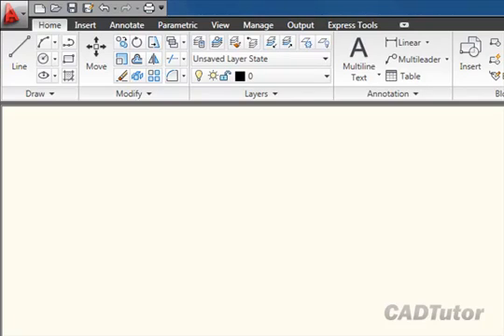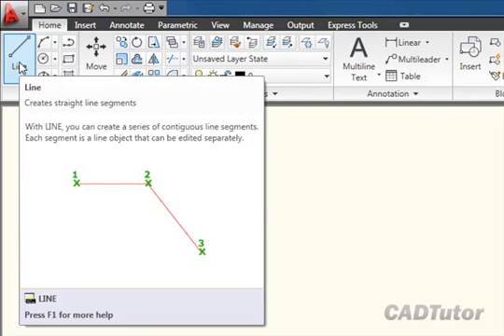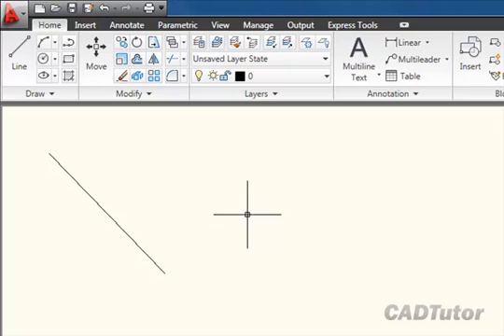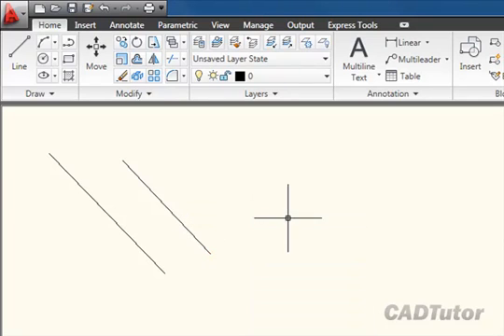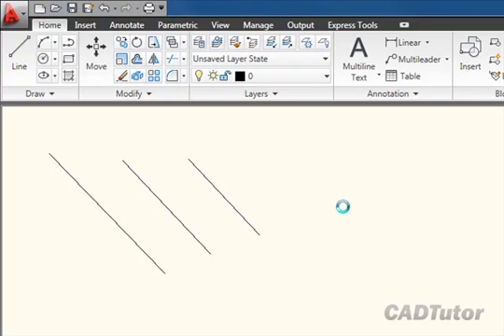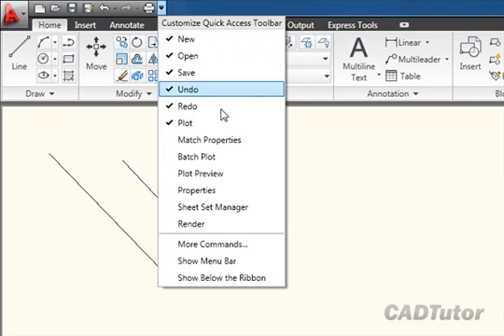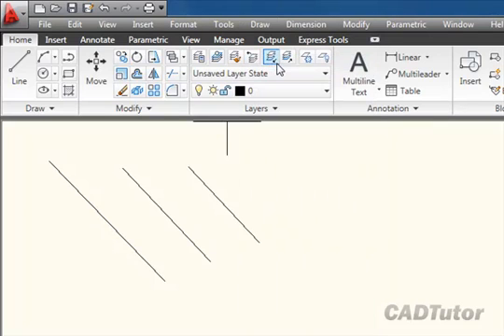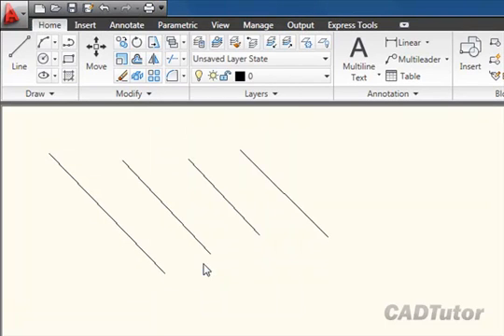AutoCAD 2010: Starting a command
This tutorial demonstrates some of the methods for starting commands in AutoCAD 2010. A full resolution version can be found